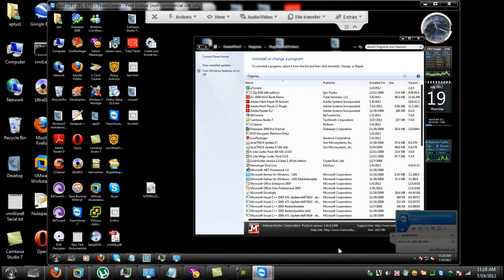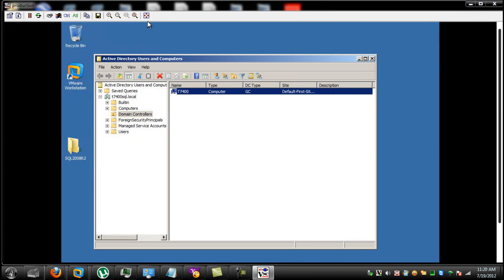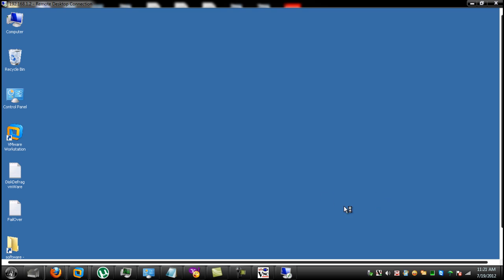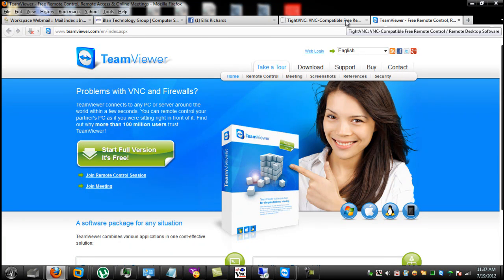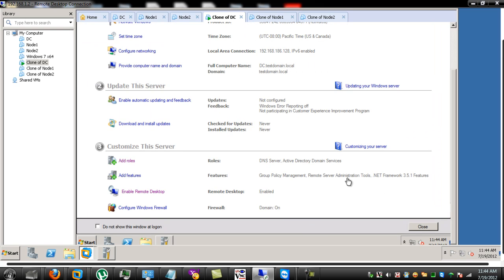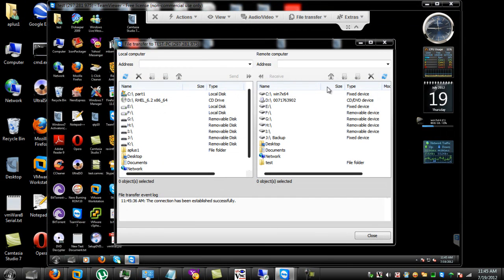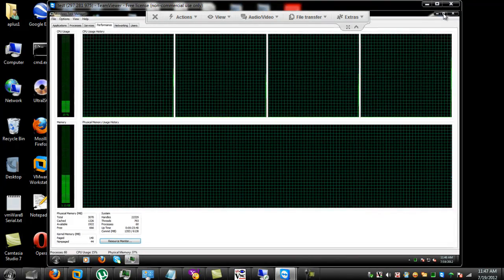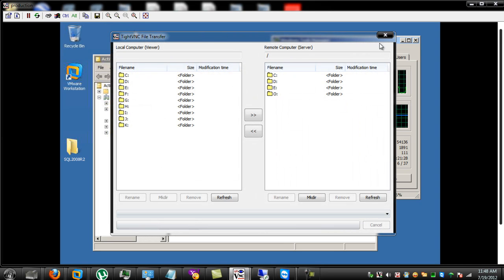RemoteAccess1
This is a preliminary introduction to the use of some popular remote access software.  Here I demo, TightVNC, TeamViewer, and Remote Desktop.  TeamViewer is free to use indefinitely in a non-Commercial environment (non-Server2008) and VNC is just free-to-use in the public domain.  Remote Desktop is built into windows, for the last many years now.